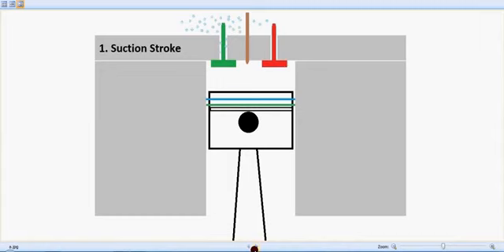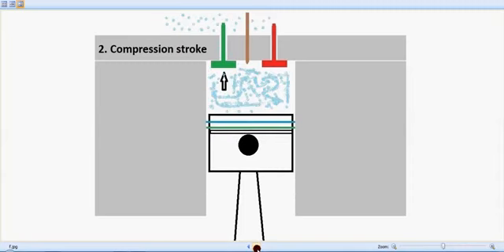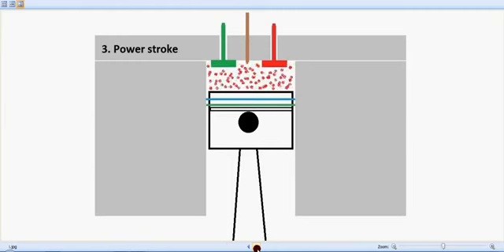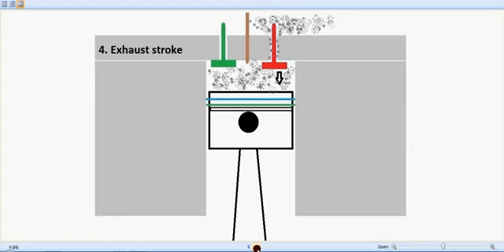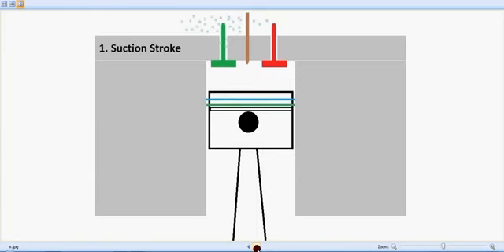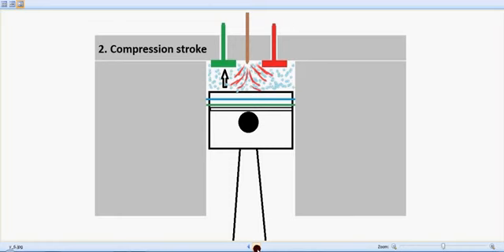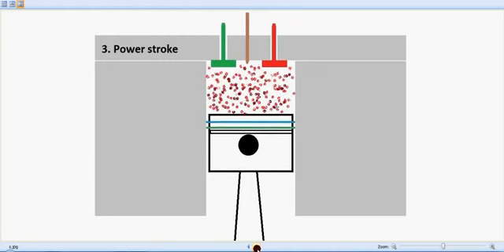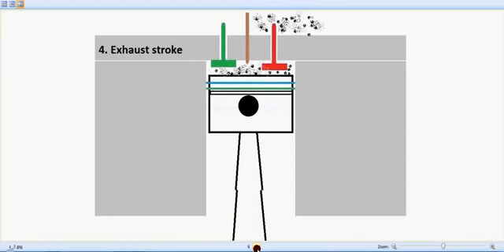How 4 stroke diesel engine components respond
Mechanical Engineering...